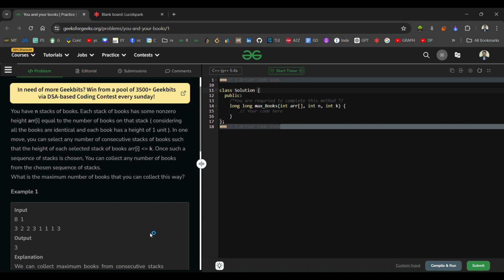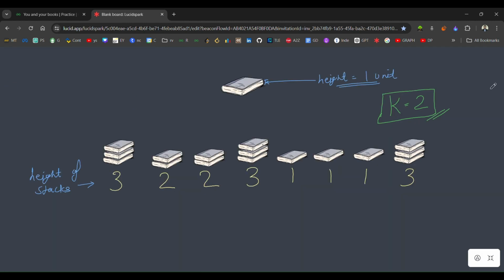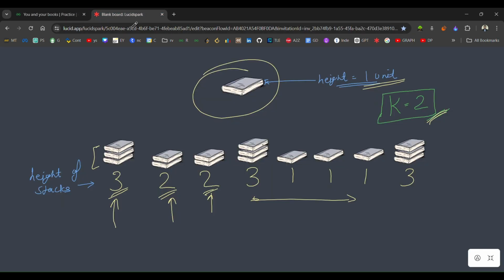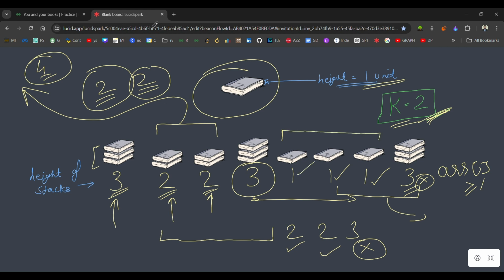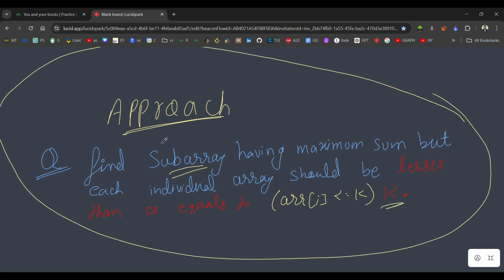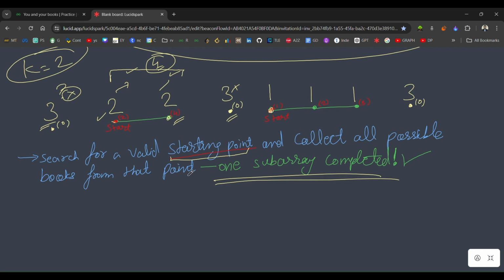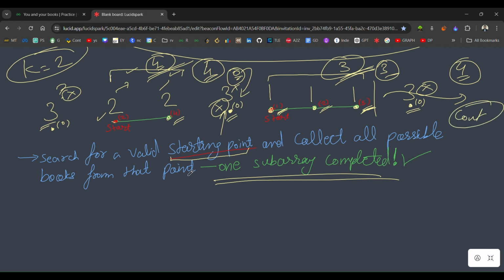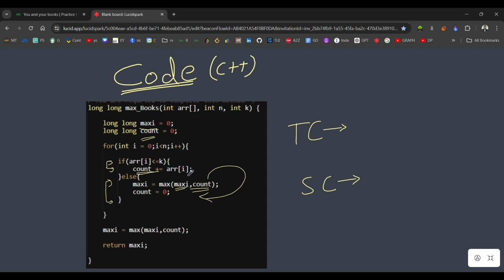You and your books | GeeksForGeeks | TUTORIAL - 50 | DSA PLAYLIST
Hi guys,

In today's tutorial, we're diving into a fundamental concept of programming using C++ - solving an easy problem from GeeksforGeeks using the sliding window approach. This was the Problem of the Day on GeeksforGeeks and is part of our DSA Playlist (Tutorial - 50). Whether you're just starting out or looking to refresh your skills, this video is tailored to help you grasp this essential technique.

In this comprehensive guide, we'll break down the step-by-step process of how to efficiently solve the "You and Your Books" problem using the sliding window technique. From understanding the logic behind the algorithm to implementing it in code, you'll gain a solid understanding of the core principles involved.

Key topics covered in this tutorial include:

- Explaining the logic behind the sliding window approach
- Understanding the iterative process to solve the problem
- Implementing the algorithm in C++ code with detailed explanations

Whether you're a student, an aspiring developer, or someone simply looking to enhance their C++ skills, this tutorial will provide you with the knowledge and confidence to tackle similar challenges in your coding journey.